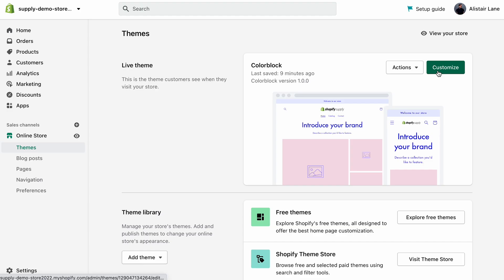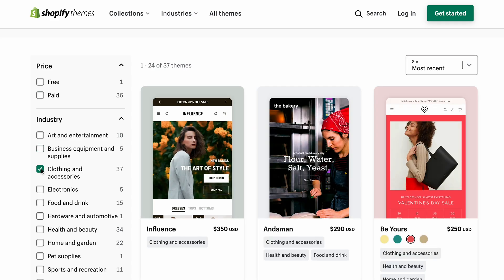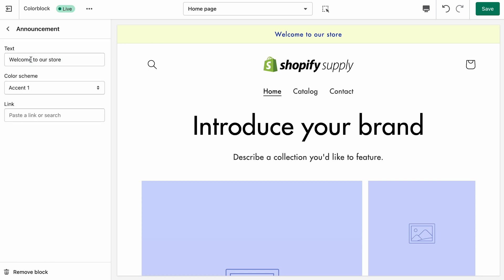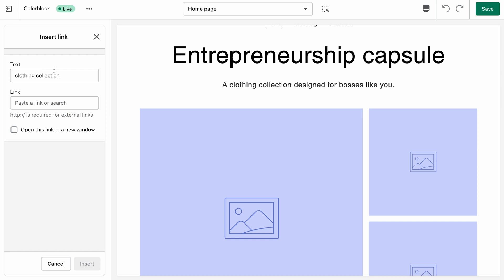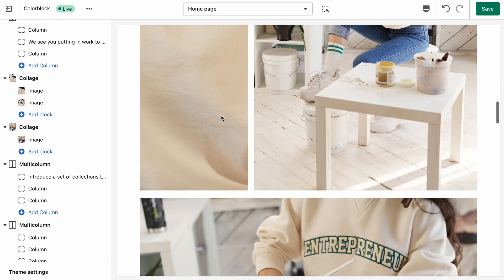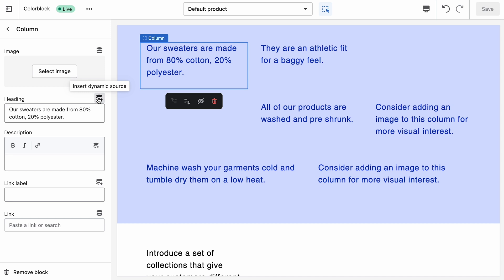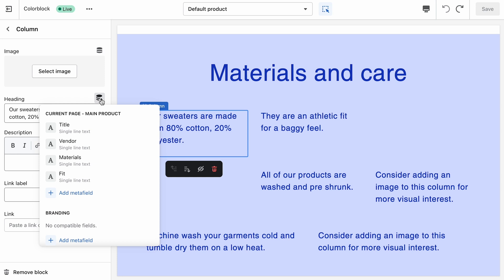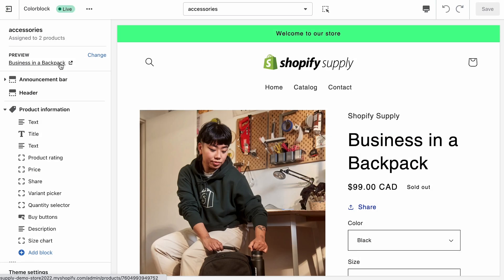How to Design an Ecommerce Store that Sells: Proven Strategies and Best Practices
Like the merch you see in this video?

Building your online store and seeking design inspiration? With countless websites out there, it's common for many to appear similar, especially within the ecommerce space. While it may be tempting to let your imagination run wild or solely prioritize conversion-driven elements, the key to the best ecommerce website design lies in achieving the ideal blend of creativity and functionality.

In this video, we explore the art of designing an ecommerce store that captivates customers while ensuring seamless functionality. Discover how to infuse creativity into your website without compromising user experience, and learn essential strategies for driving conversions. Join us as we delve into the world of ecommerce design, providing valuable insights and practical tips to help you create a visually stunning and high-performing online store.

Whether you're just starting out or looking to revamp your existing ecommerce site, this video will equip you with the knowledge and inspiration needed to strike the perfect balance between creativity and functionality in your website design.

00:00 Introduction
01:06 Picking the Right Theme for Your Brand
02:29 Using Theme Settings to Get the Perfect Look & Feel
04:33 Making the Most of Your Content
07:29 Using Metafields to Create Custom Content for Your Products
10:48 Creating Custom Page Templates

In this free course, you’ll learn how to build an online business, with Shopify’s industry-leading ecommerce platform.

►The 25 Best Website Designs—and the Creative Businesses That Power Them